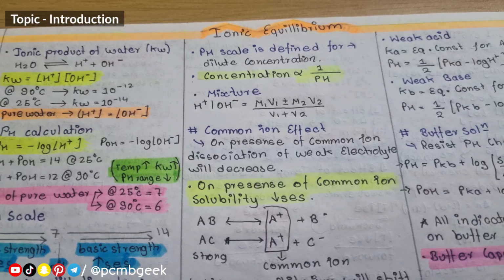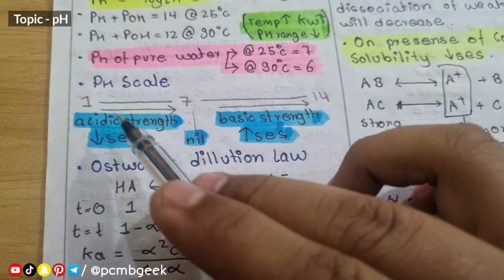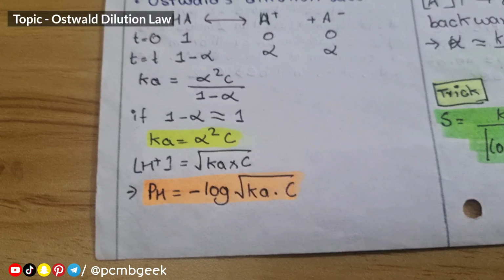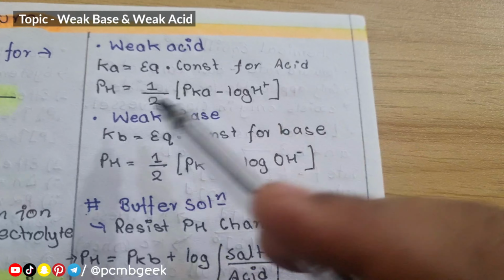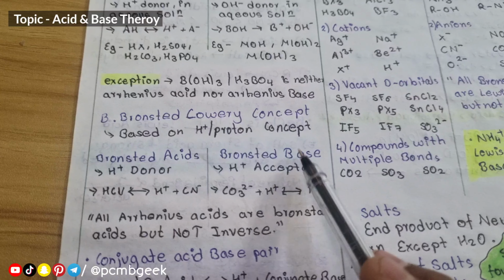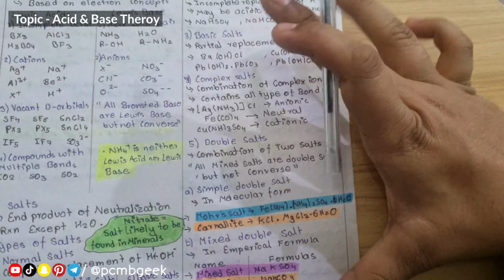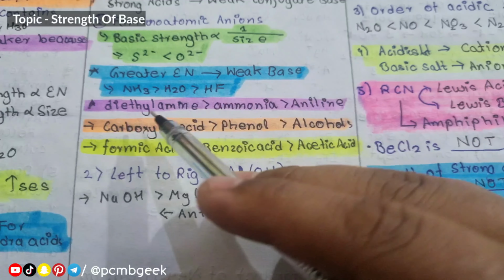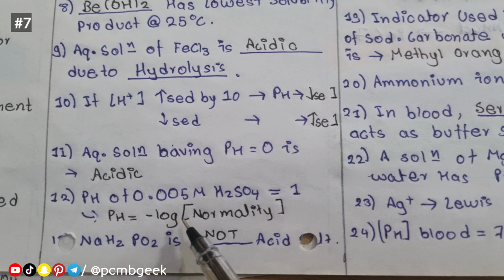🧪 Ionic Equilibrium One Shot | PcmbGeek | Acid Base & Salt | Solubility | Ionic Product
lonic Equilibrium Formulas for NEET 2024-BYJU'S
Revision Notes on Chemical and lonic Equilibrium
Equilibrium Class 11 Notes for NEET Chemistry Revision
lonic Equilibrium Class 11 Notes for IIT JEE & NEET
lonic Equilibrium - Chemistry Short Notes 📚
lonic Equilibrium Notes PDF | PDF | Ph | Buffer Solution
lonic Equilibrium - Chemistry Short Notes 📚 | PDF | Ph | Buffer Solution
Acids, Bases and Salts: Experimental Definitions, Arrhenius Concept, Q&A
ACIDS, BASES AND SALTS in One Shot || NDA Chemistry Crash Course
Acids and Bases and Salts - Introduction | Chemistry | Infinity Learn
Acids, Bases and Salts🔥| CLASS 10| ONE SHOT| Boards
Acids, Bases, and Salts - Definition, Types, Properties, and Uses
Class 10 Chapter 2 Science Notes Acids, Bases, and Salts
Properties of Acids, Bases and Salts
Acids, bases and salts - GCSE Chemistry (Single Science)
Acids Bases and Salts Class 10 Notes Science Chapter 2
Acids Bases and Salts MCQ Quiz - Objective Question with Answer for Acids Bases and Salts - Download Free PDF
Acids, Bases and Salts: Definitions, Properties and Uses